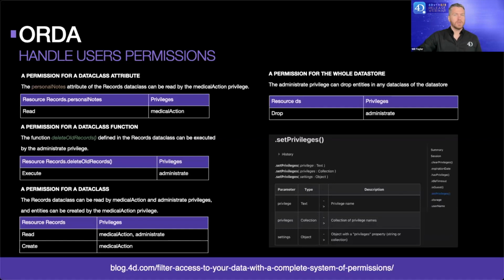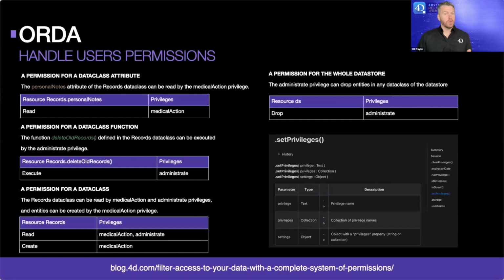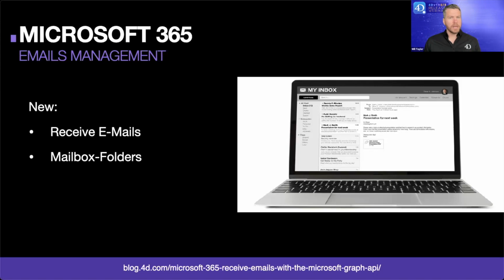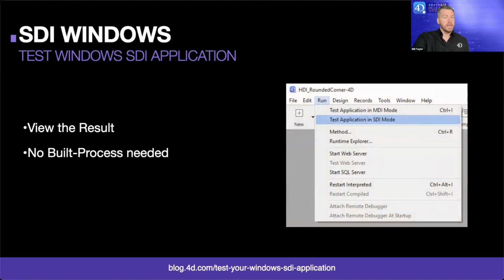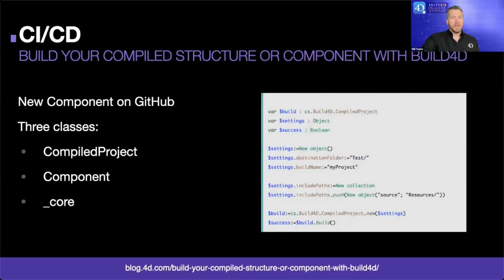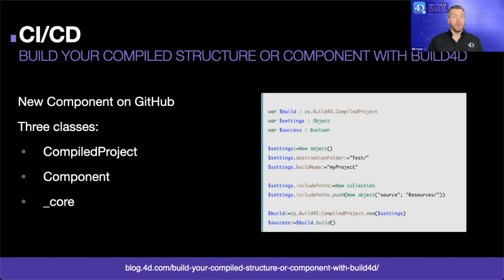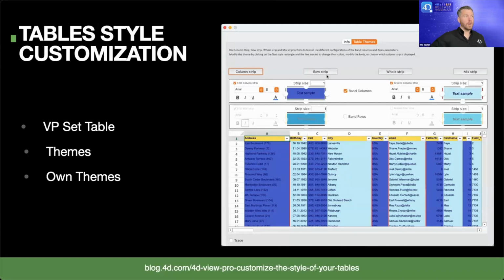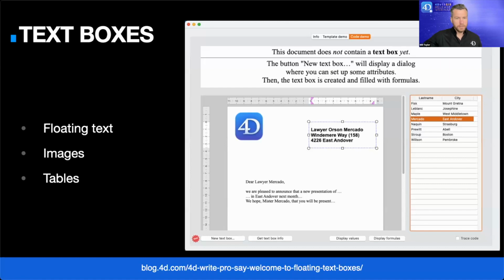4D Release Webinar - What's new in 4D V19 R8? [North America & Latin America - ENGLISH]